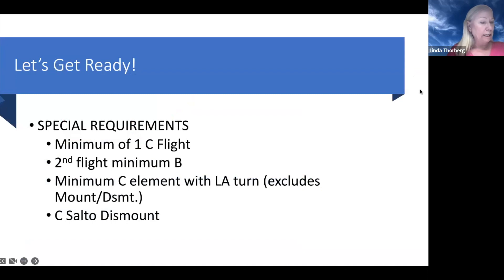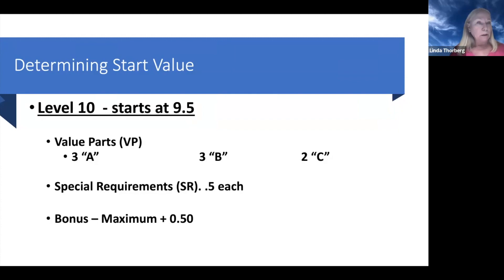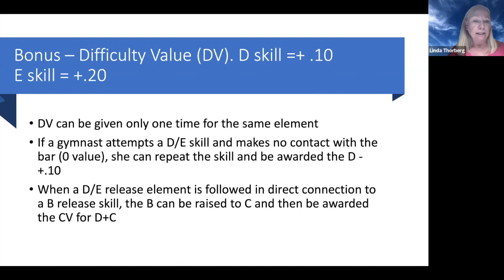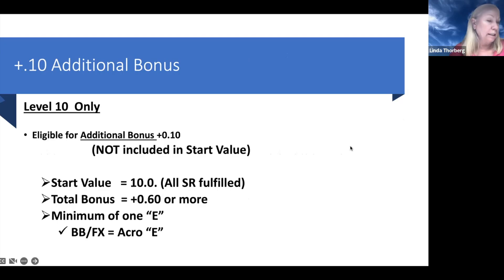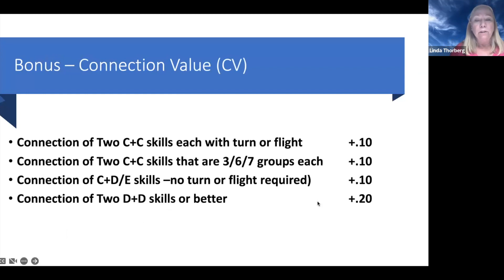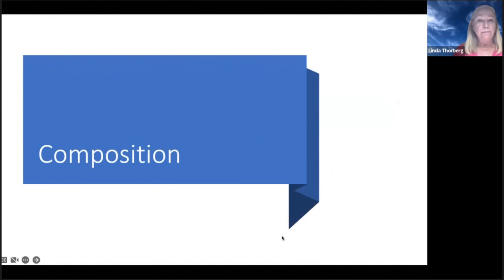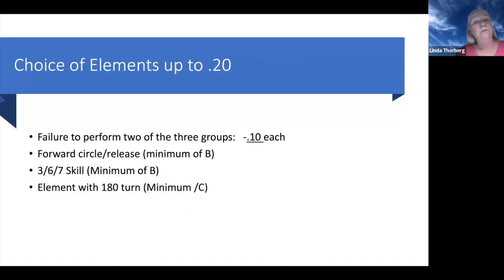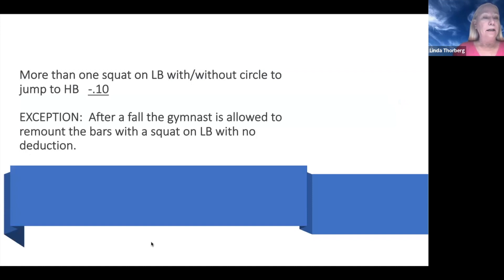Level 10 Bars Rapid Review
This video provides a quick overview of the rules for Level 10 Bars.  It is designed to help judges prepare for optional competitions prior to each meet.